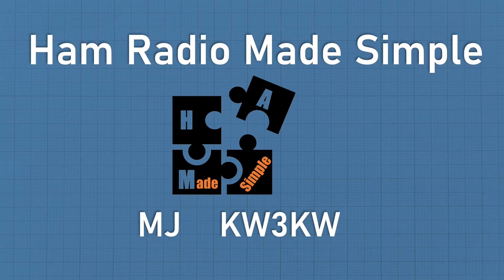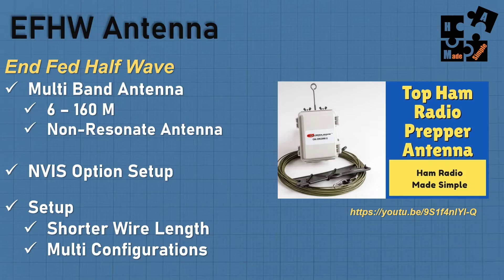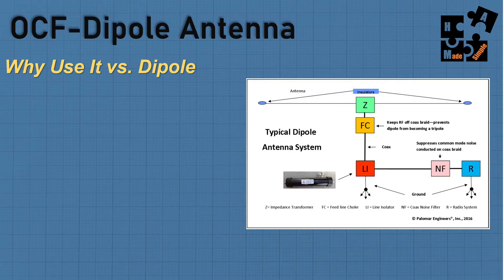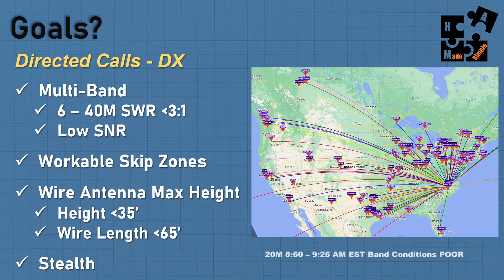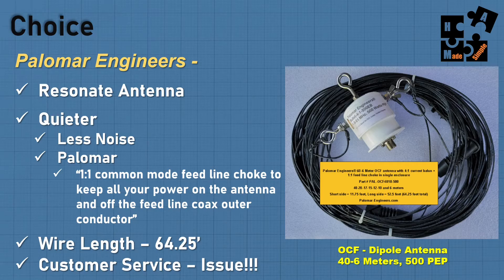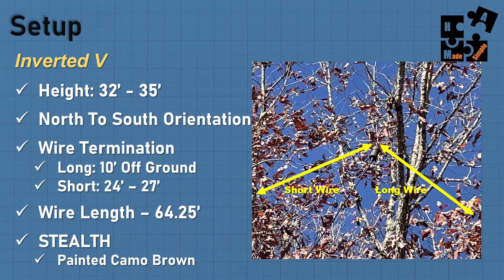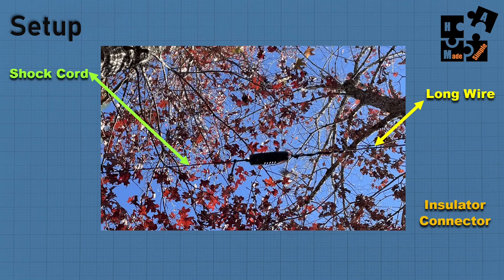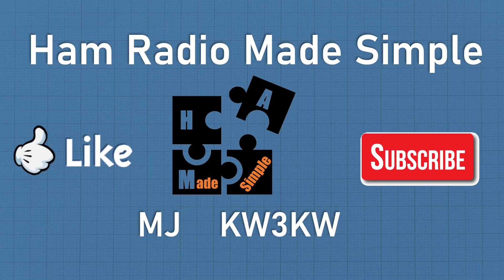Top Base Antenna Type For Ham Radio Preppers - OCF-Dipole Antenna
I will be covering the advantages of OCF-Dipole Antenna as well as what some of the top vendors offer.  I will explain what to look for and and how to set one up.